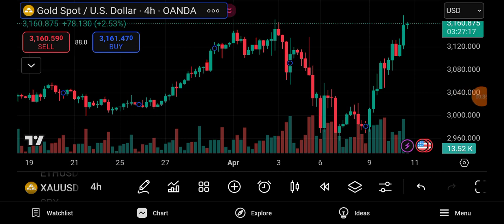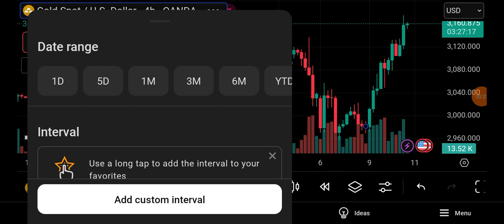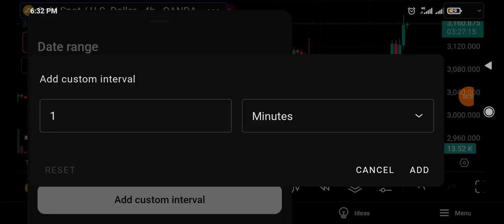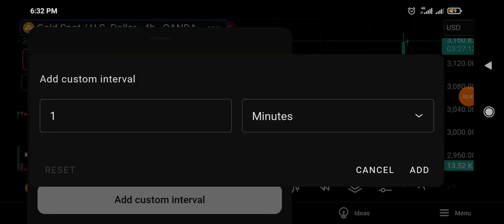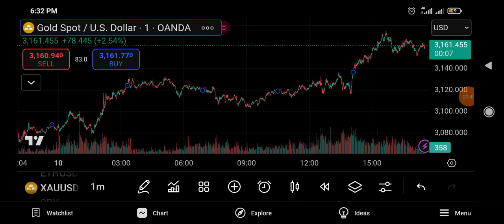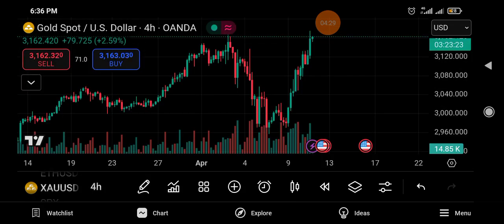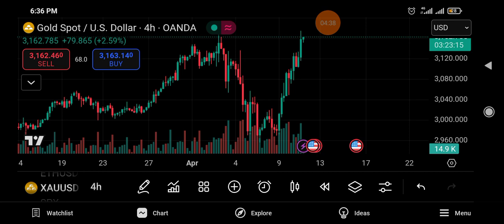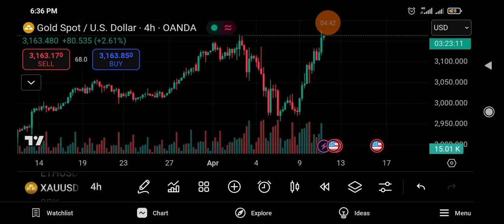GOLD FORECAST | XAUUSD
Get an insight on Gold and trade smart

Use our Recommended Broker

🎱 Exness: Receive $10,000 in virtual funds and learn how to trade with a market leader